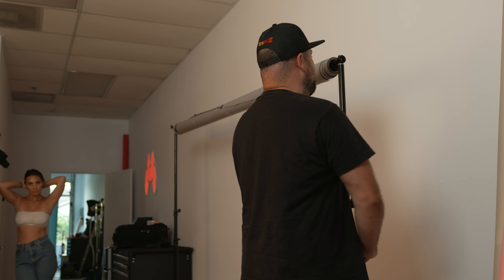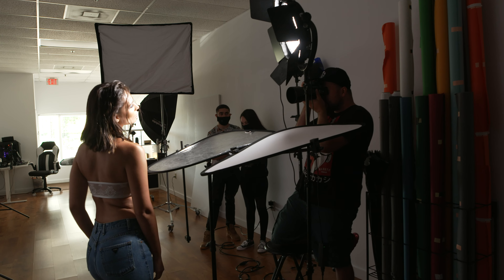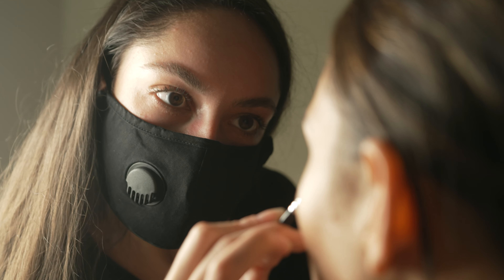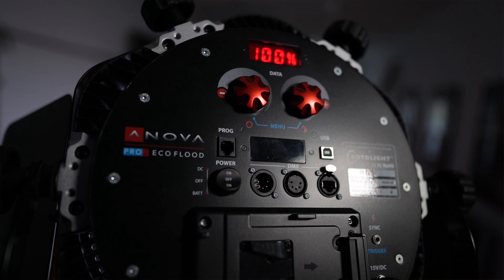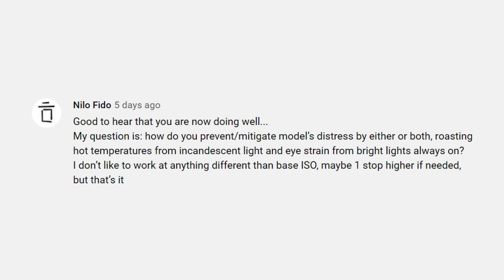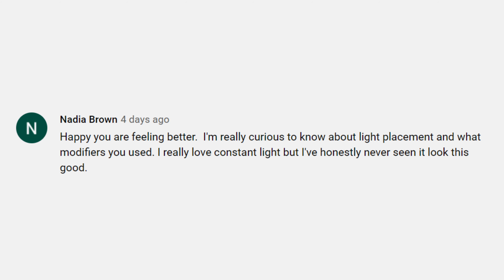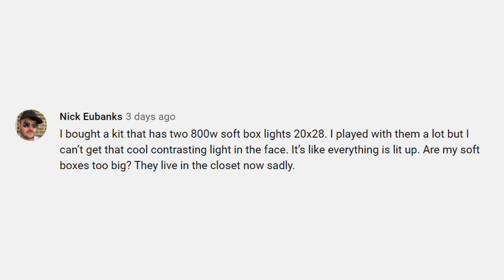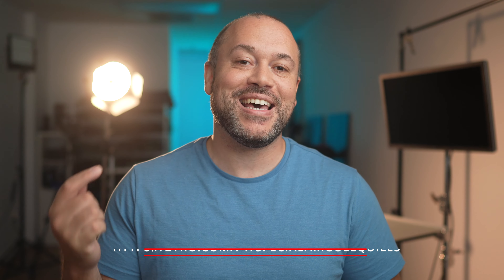Constant Light Portrait Photography For Beginners! | Lighting Tutorial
In this episode of "Breakdown", you'll learn a simple constant light portrait setup using the Rotolight Anova Pro 2!

Lighting your portraits with LED lights is so easy! Check out how I was able to use the Sony A7RIV mirrorless camera and a simple, one light setup to capture some clean beauty portrait looks.

Rotolight Anova Pro 2
Lastolite Tri-Reflector
Sony A7RIV
Sony 135mm 1.8 GM Lens